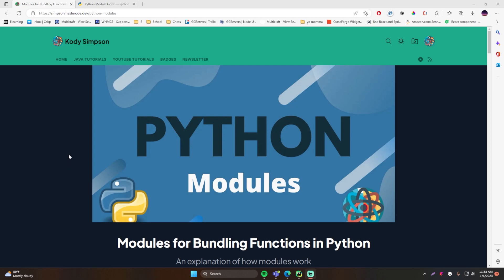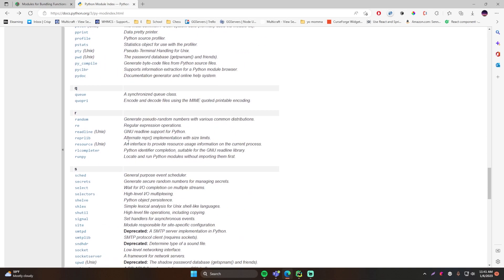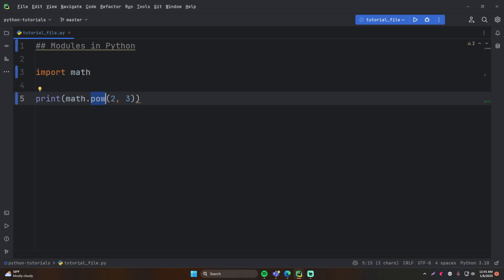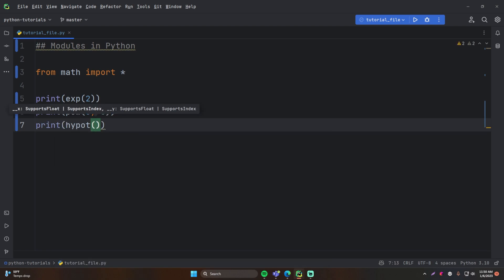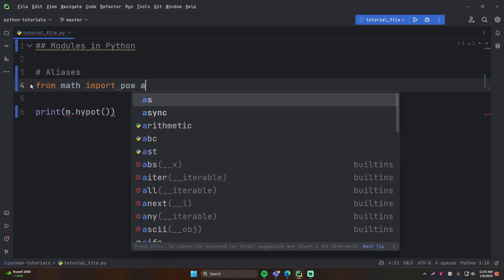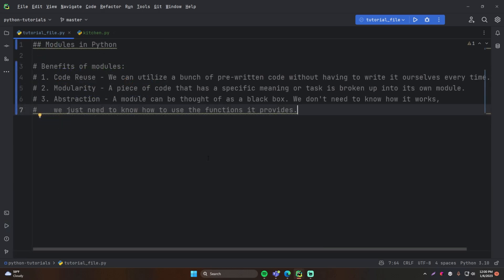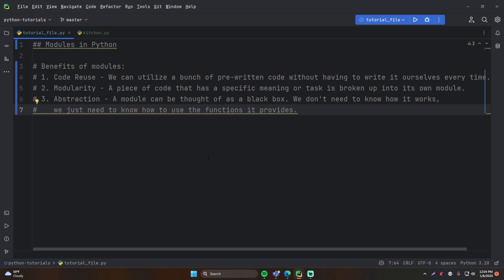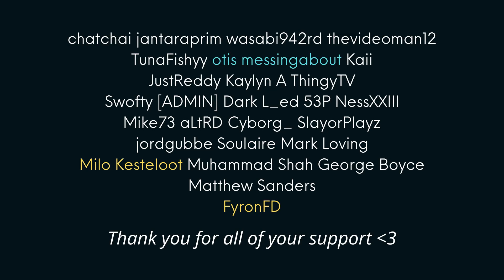Python Tutorial Ep. 21 - Modules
In this episode of the Python series, I teach you how to use modules. How to import them and their functions, how to assign aliases, and how to create your own.